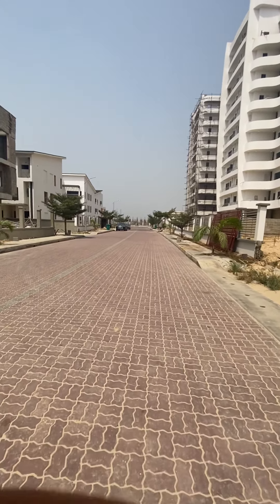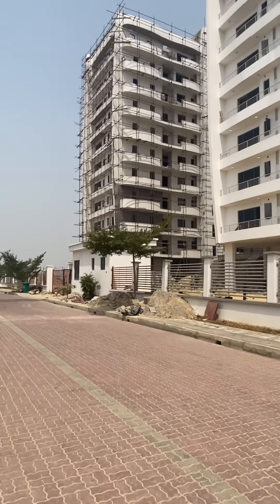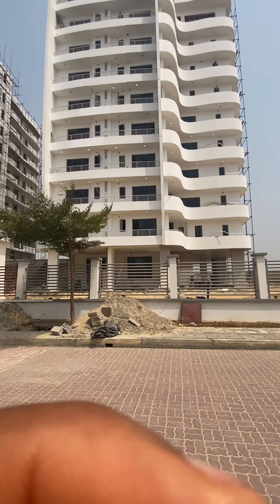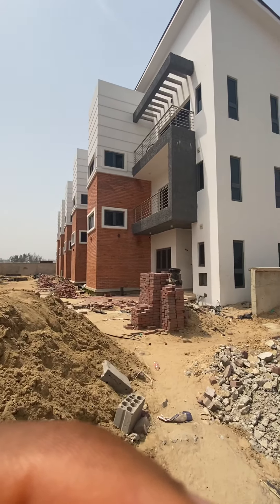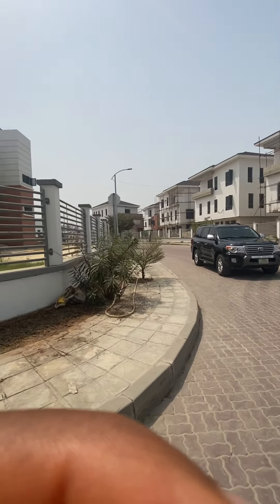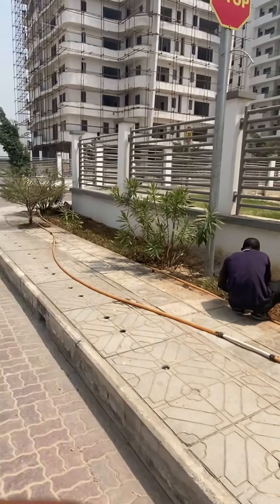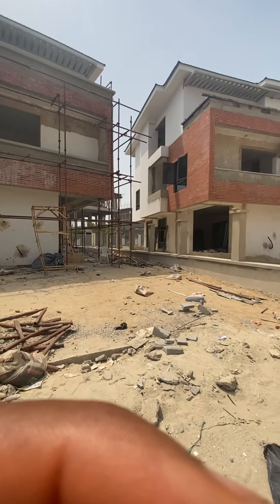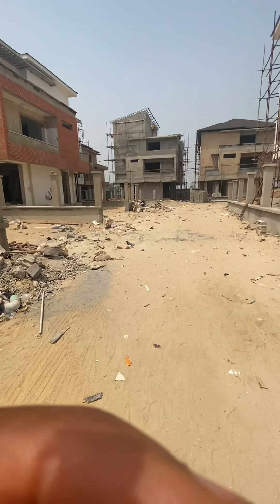SEE WHERE INVESTORS ARE MOVING INTO IN LEKKI, LAGOS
Periwinkle Lifestyle Estate provides owners with serene environment and the most secured & private gated estate in Lekki Phase 1.

For more information on how to own a unit for investment or for your beloved family.